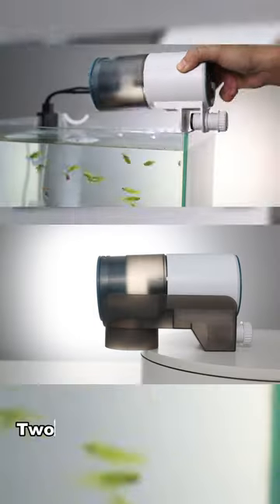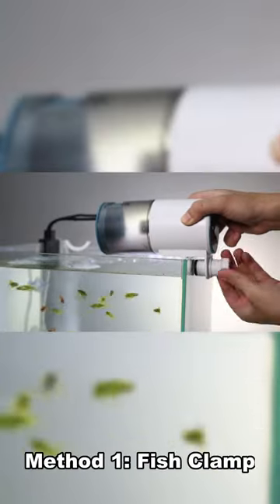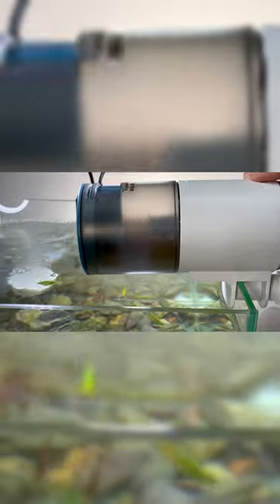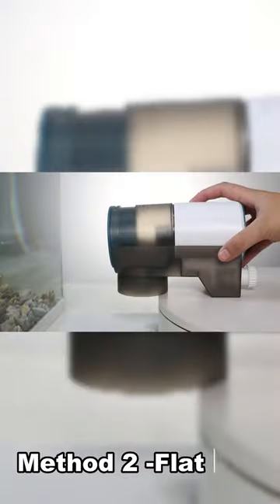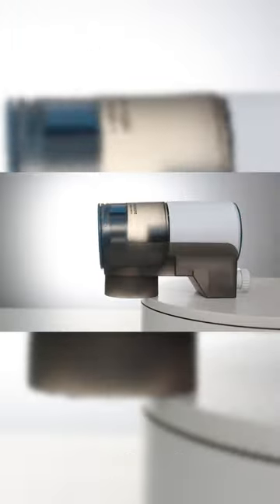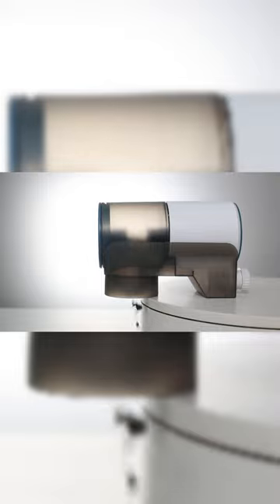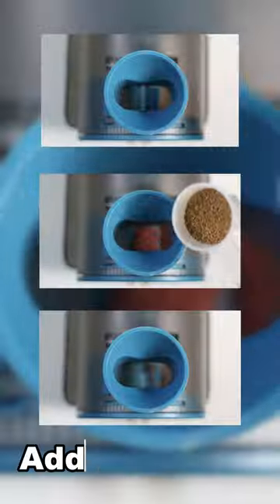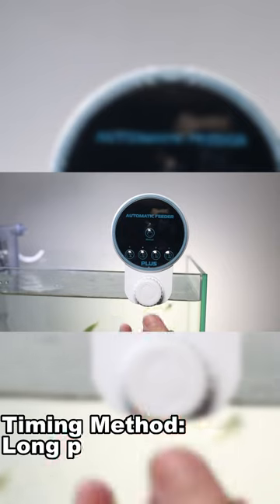Boxtech Aquarium Automatic Fish Feeder - Fish Tank Timer Fish Feeding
If you always forget to feed your fish, or when you are on business, travel, overtime work, party and can't feed your fish on time, this auto fish feeder can help you take care of your fish